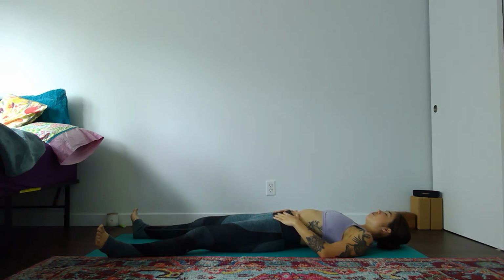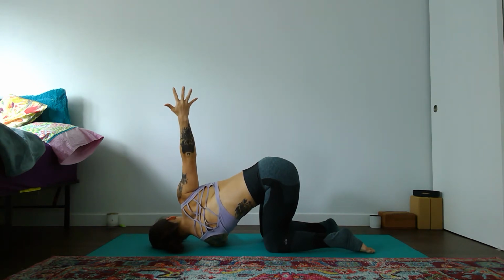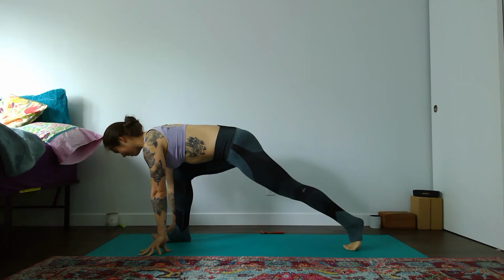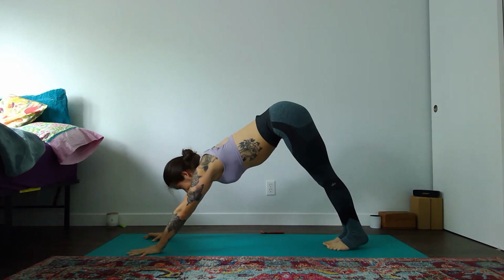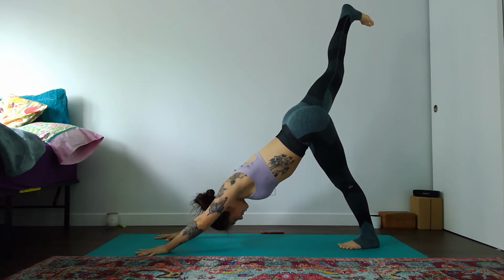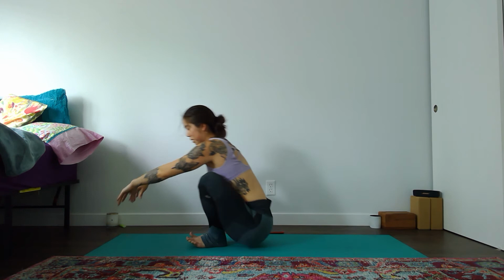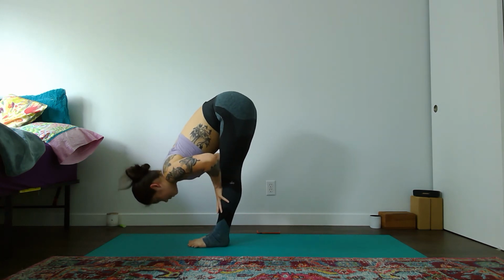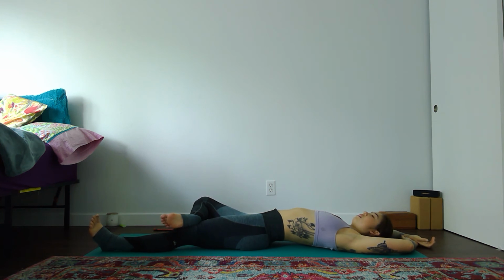5/26/2020 Side Crow Vinyasa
Vinyasa Classes for the Homies during COVID 19 shut down, if you are able & feel inclined I’m accepting donations via Venmo @nataliewong2395 to stay afloat until we can go back to work 💖 Most importantly I hope these classes provide you a sense of grounding during this challenging time, & I cannot wait to see your bright smiles when we can all be together again 🙏